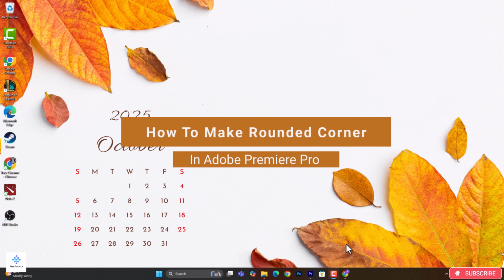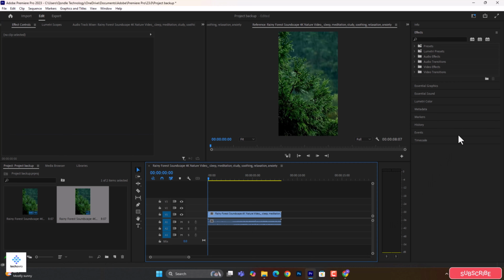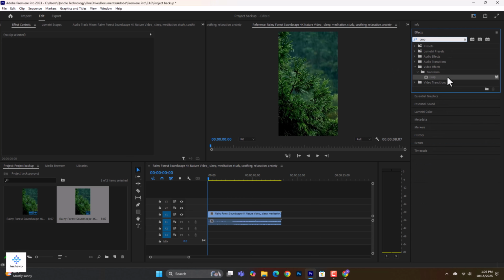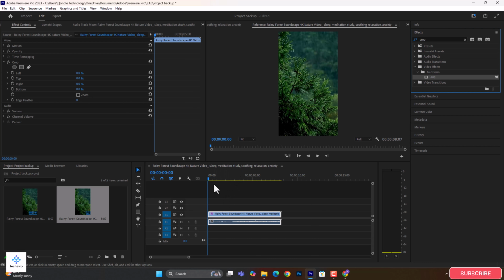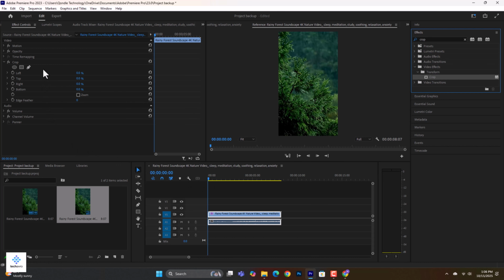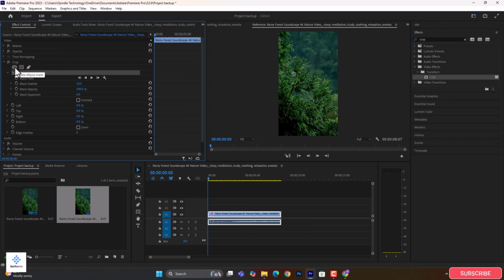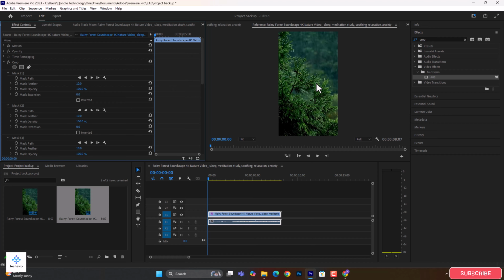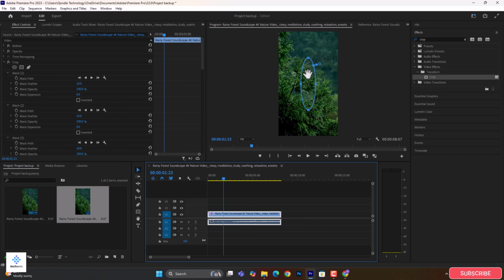How To Create Rounded Corners for Video or Image in Adobe Premiere Pro 2025